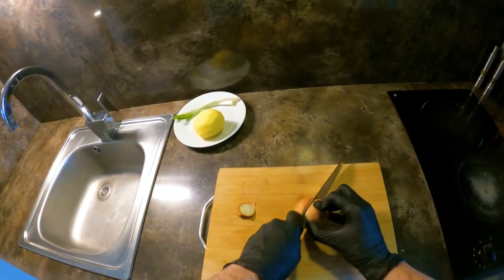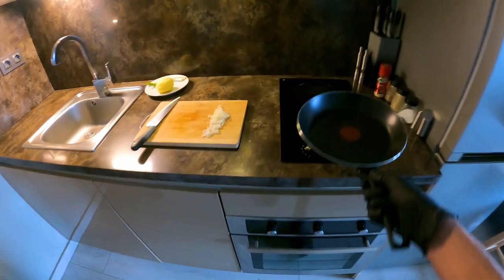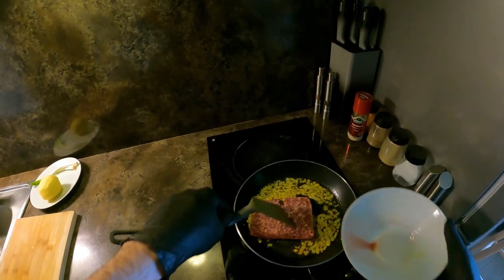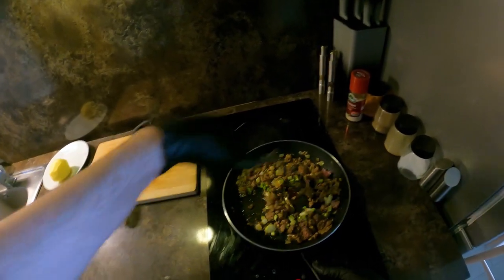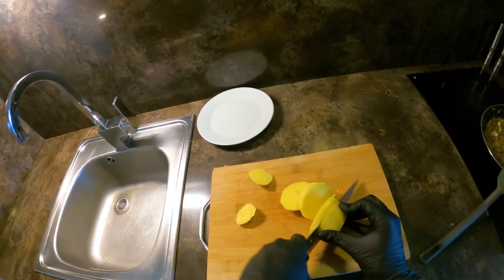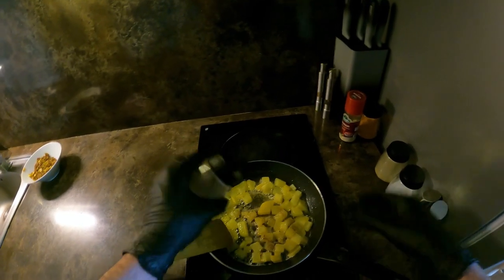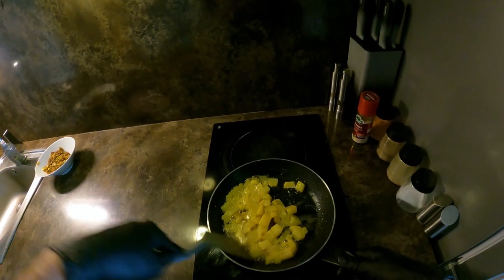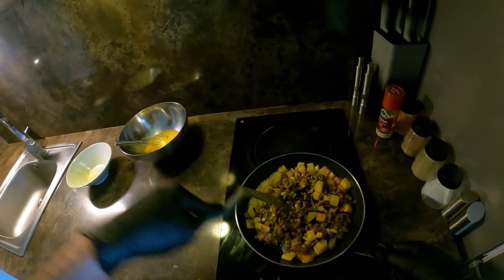POV Home Cooking | Make This Delicous Recipe With Only 4 Ingredients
Indulge your taste buds in a symphony of flavors with my latest culinary creation! Picture this: succulent beef sizzling with onions, harmonizing with the freshness of green onions. Next, imagine golden-brown potatoes crisping up in rich, velvety butter. Now, join me on a journey as these delectable elements unite in the pan, creating a mouthwatering masterpiece. The grand finale? Two perfectly cracked eggs, gently mingling with the savory ensemble. This dish is not just a meal; it's a gastronomic experience that dances on your palate. 🍳🥩🥔